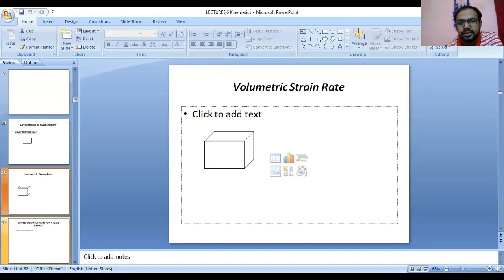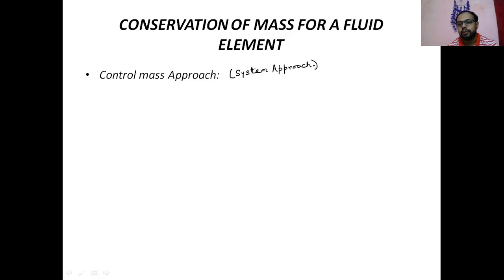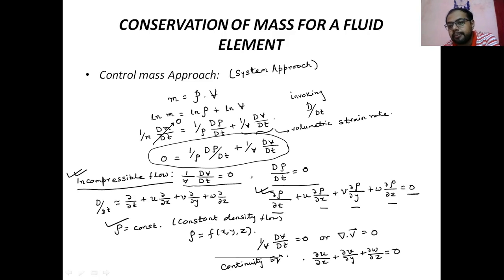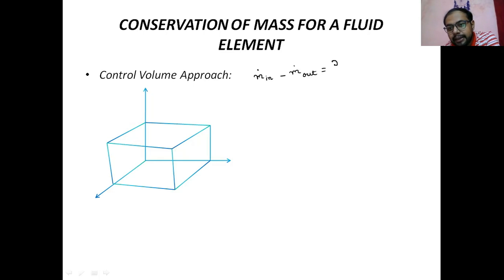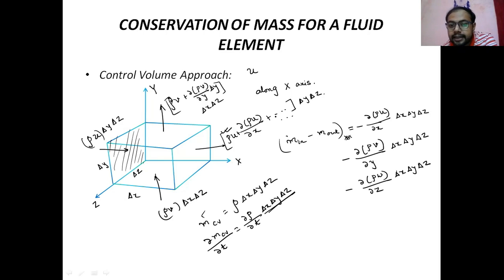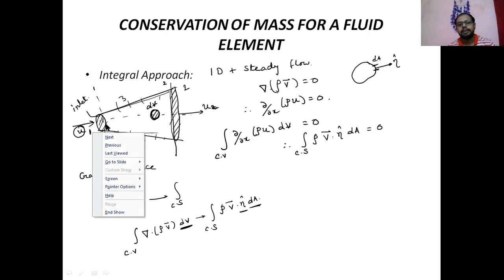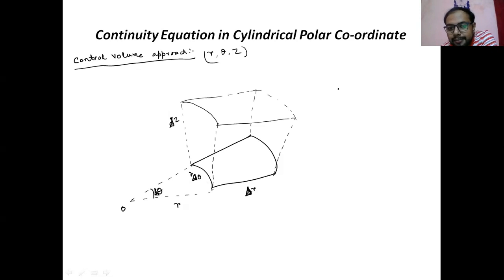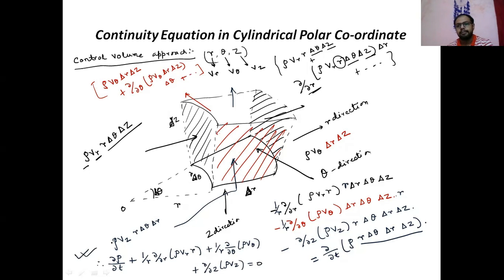Lecture-32 | Continuity equation | Fluid kinematics | Fluid Mechanics | GATE & ESE Mechanical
Module:- Kinematics of Fluid
Discussed Topic:- Continuity equation in cartesian & polar form